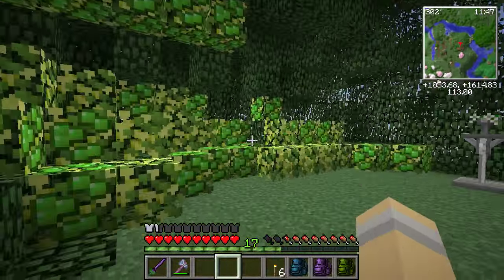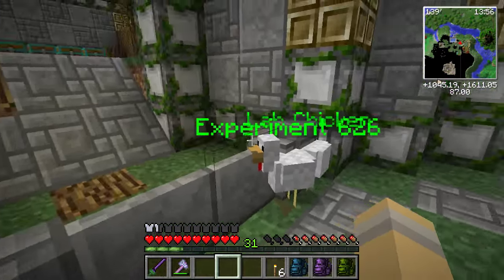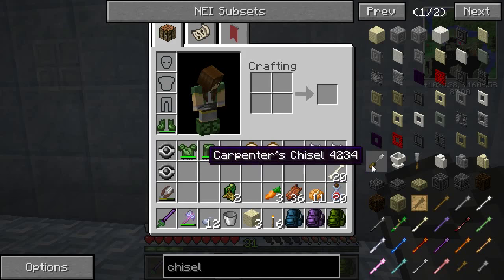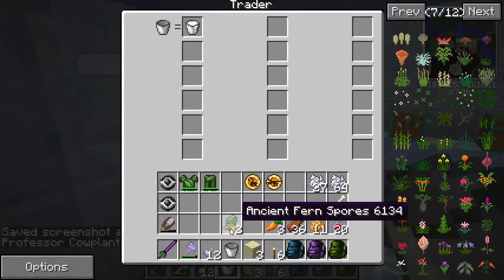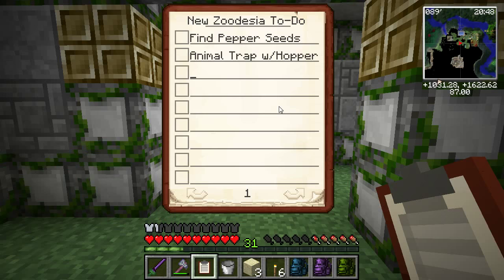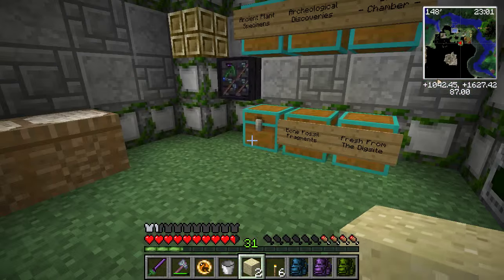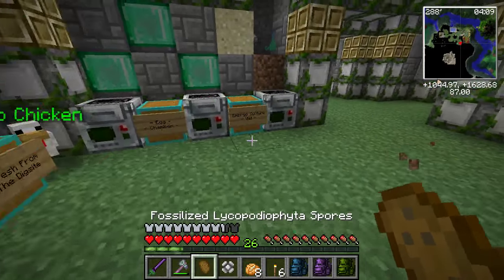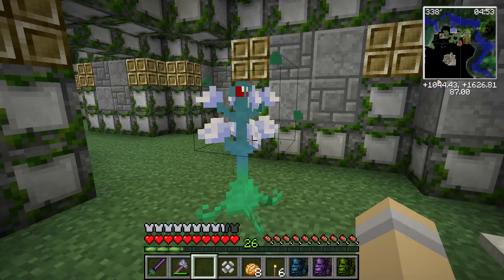A Flock of Tiny Feathered Philosophers 🐘 Zoo Crafting: Season 2 - Episode #36